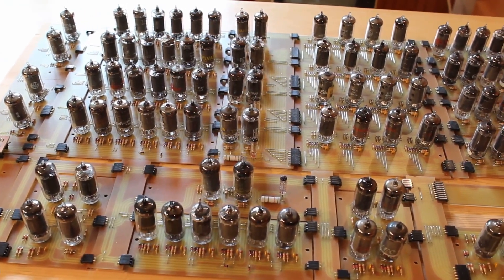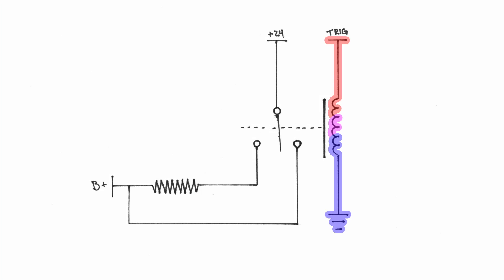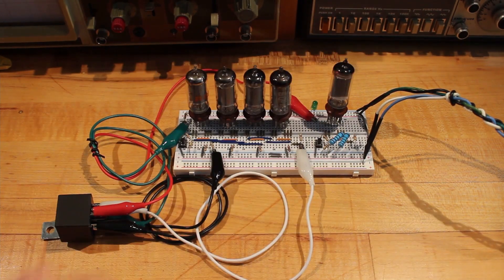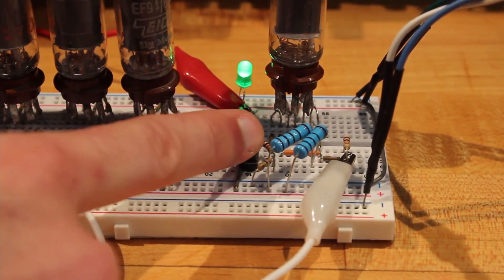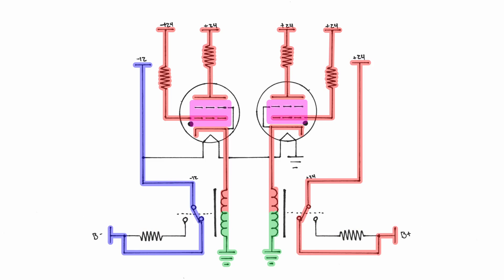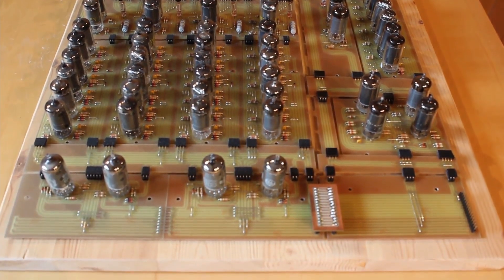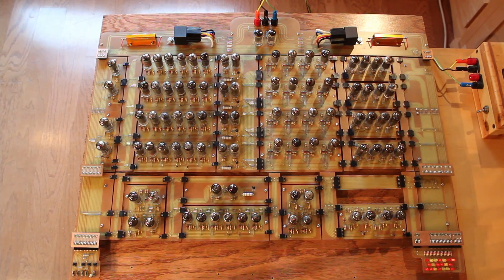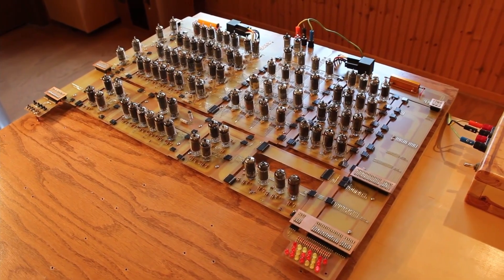Vacuum Tube Computer P.15 – Building a Soft Start to Battle In-rush Current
In this episode we finally tackle our in-rush current problem. There’s a couple ways that we could have gone about it, but I happened to have some old automotive relays and some thyratrons hanging about, so that’s what we used! The end result, I think, is pretty awesome!

Chapters
0:00 Intro
2:18 Driving a Relay
4:56 Testing our Relay Driver
6:56 The Thyratron
9:49 The Soft Start Design
12:16 Woodworking?
13:11 All Mounted Up
15:49 Power Up and Testing
18:47 Outro